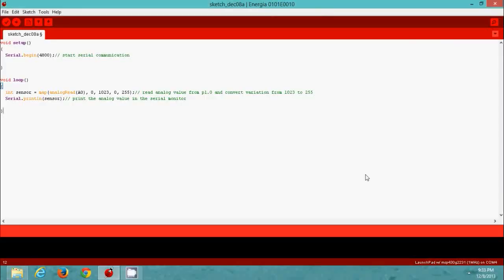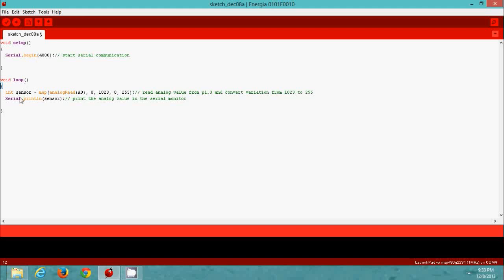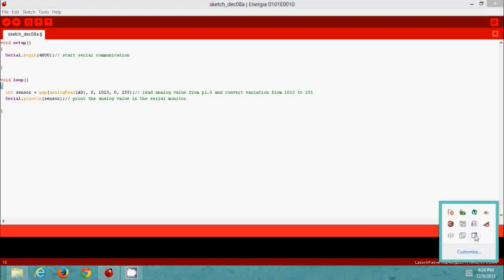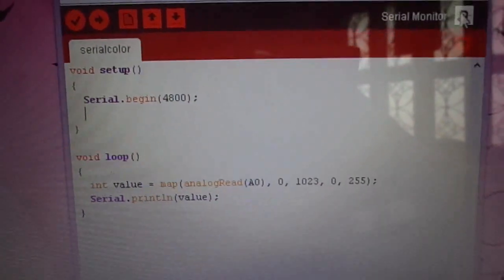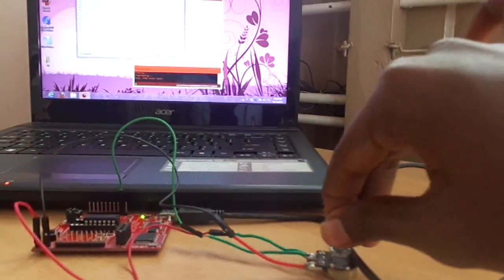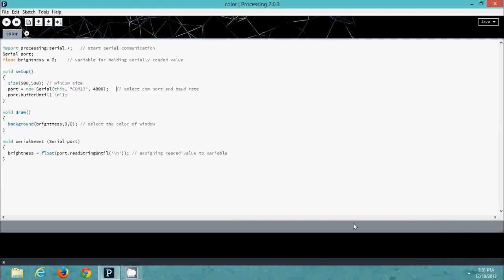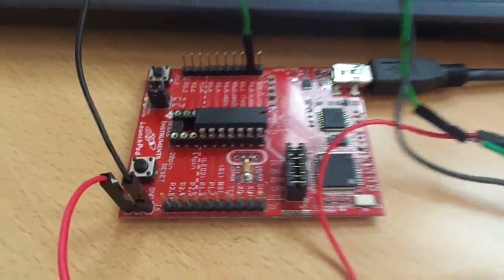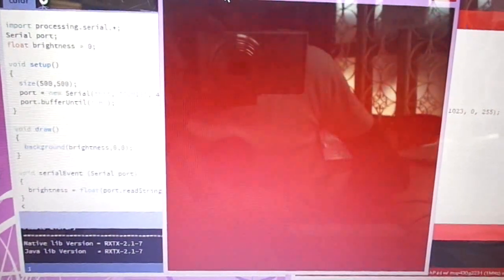MSP430 SERIAL COMMUNICATION USING ENERGIA AND PROCESSING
You can get the code and additional information about the project